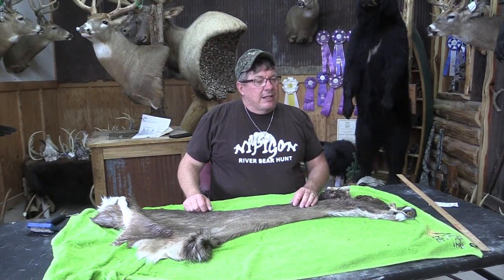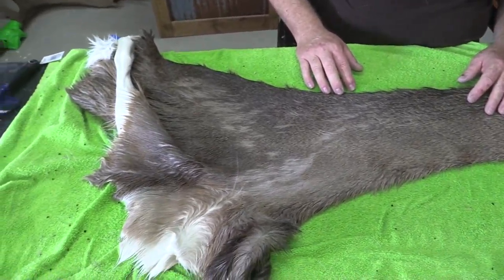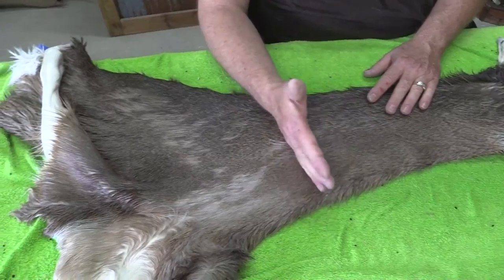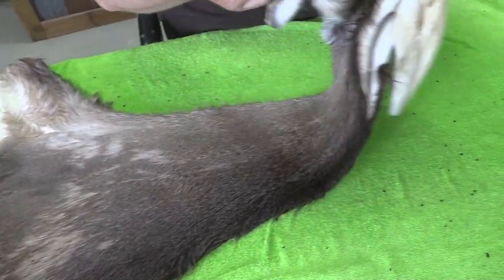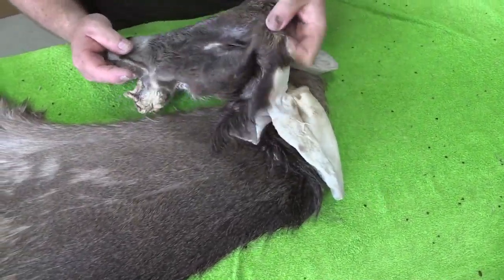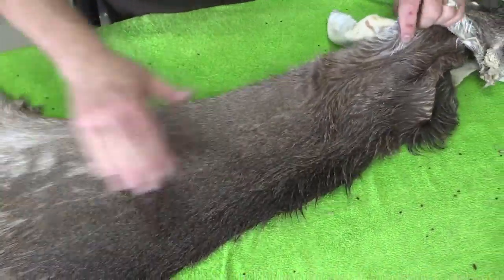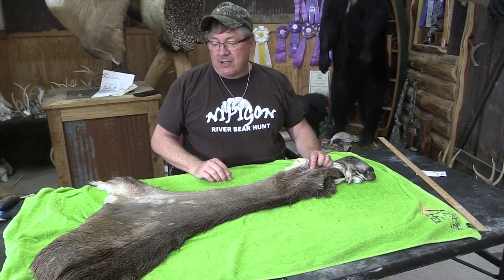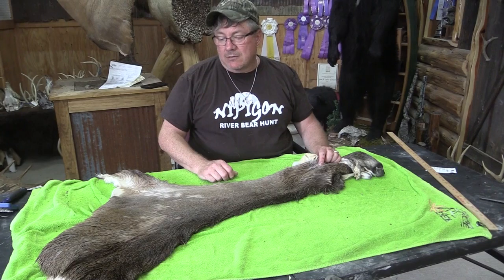Tanned Whitetail Deer Cape For Sale 7 1/4" X 20" OBT893